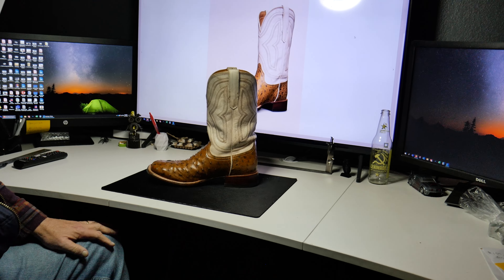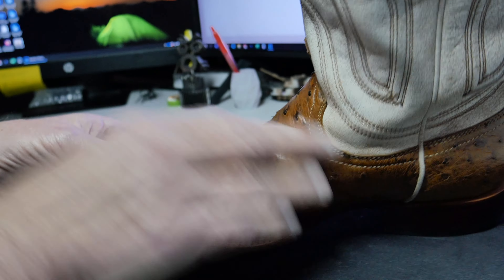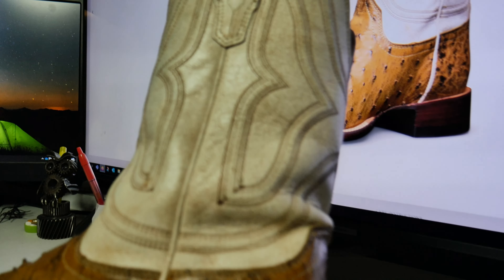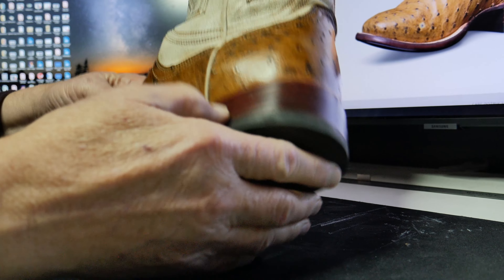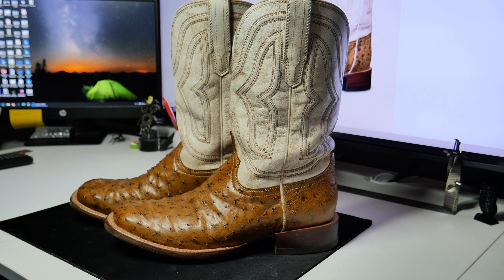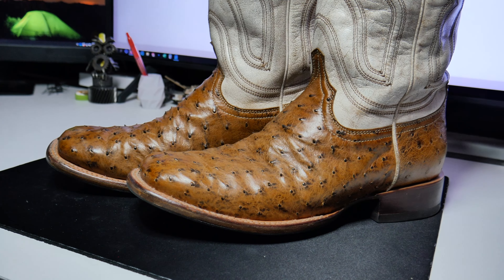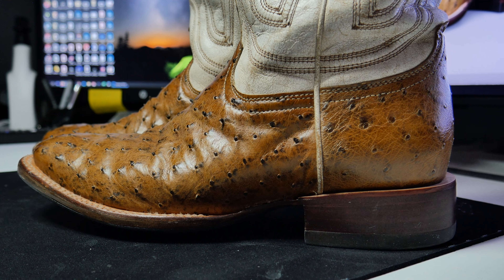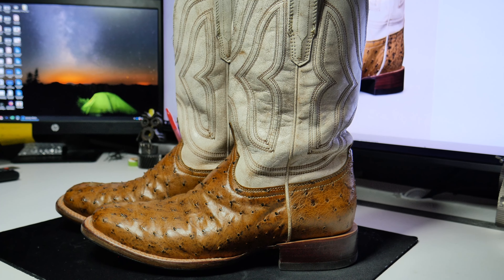Tecovas "The Emmitt"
Grandpa, Adam, and Josh take a look a Josh's favorite pair of boots